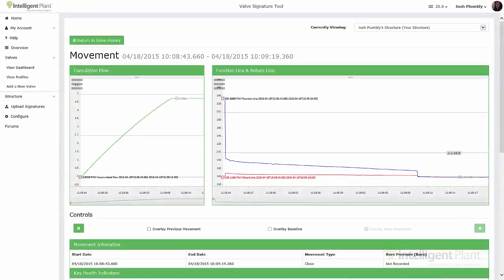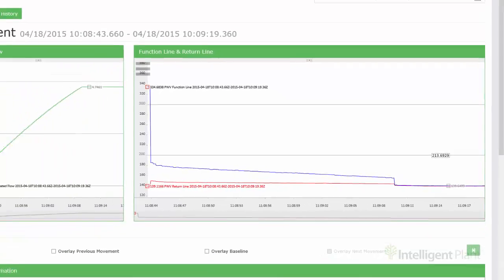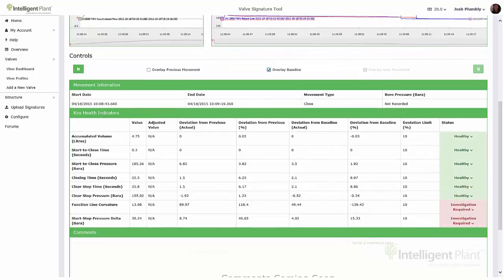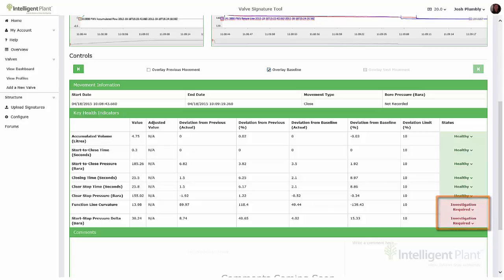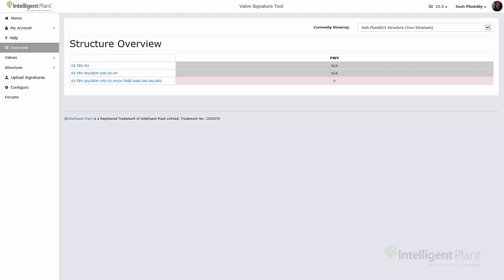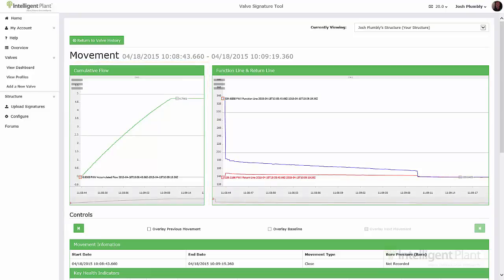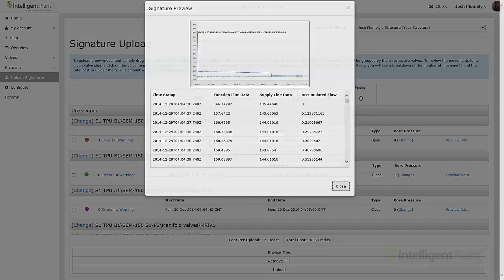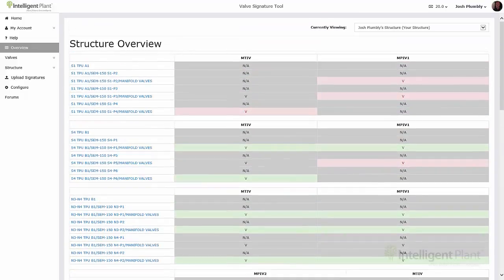Industrial App Store - Valve Signatures from Intelligent Plant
Live demo of the valve signature tool available in the Industrial App Store from Intelligent Plant. This tool monitors the condition of your subsea actuators and alerts on a change in performance, helping diagnose problems, and plan future changes.